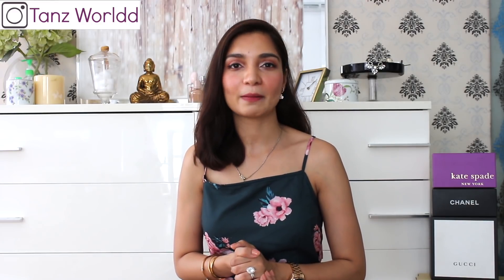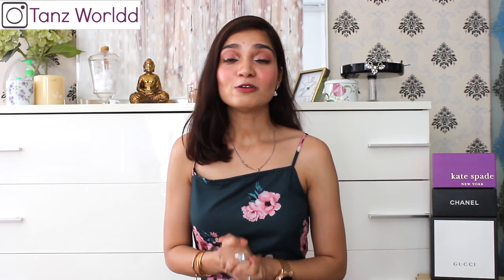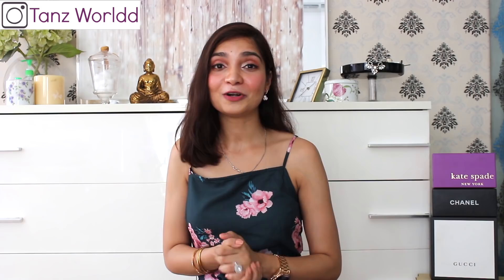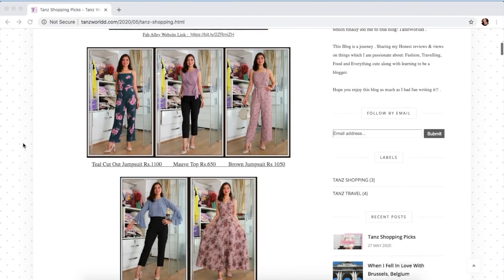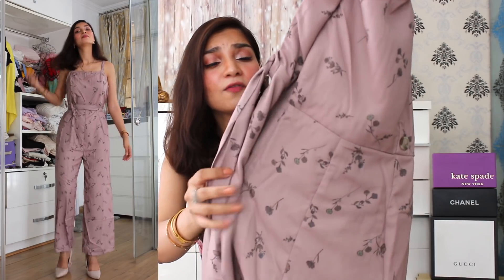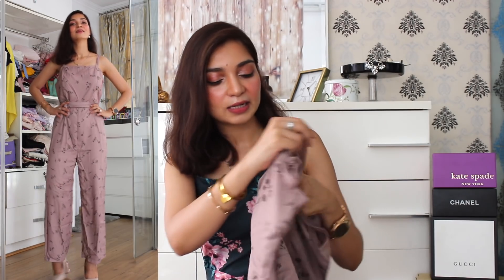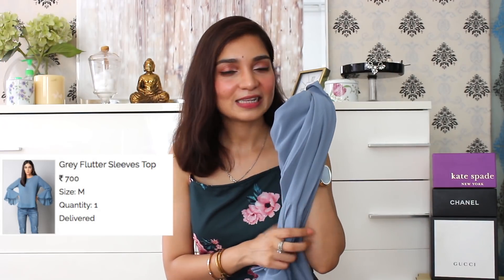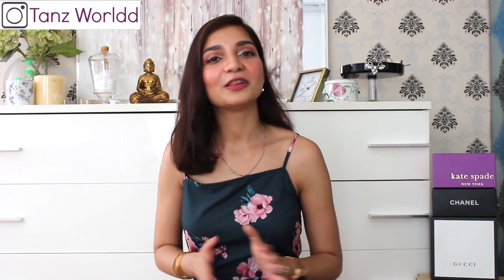MADE IN INDIA HAUL Rs.600 | FABALLEY HAUL Rs.600 , HONEST REVIEW | Tanu Gupta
Hey Cuties,
I decided to indulge in this new website I came across - Fab Alley which features a  really nice collection which includes tops, dresses, pants, , ethnic wear, suits, sarees etc. all under a very good affordable budget. Here is My honest review on fab alley. Hope you guys like it.

Description : Rs. 250 off on 2000 ( First time user only )

End Date : 30th Sept 2020

- Grey Flutter Sleeve Top, Rs. 700

I also received an additional cart discount for Rs.413 via coupon available on the website.

Black pants - old ones from Zara .. sharing the link to the similar ones
A little about me :
I am 34, 5'8" based in Delhi. By qualification I am finance major (Post Graduate) , an ex- banker. I always preferred elegant, effortless dressing and thought of sharing my take on elegant dressing in a budget hence, I created this channel.
I also share videos on lifestyle and Skincare. Skincare is also one of my deep indulgences as well since, I don't prefer to rely on makeup alone and in all honesty ; I am not very good at it, as well.

xoxo
Tanu Gupta